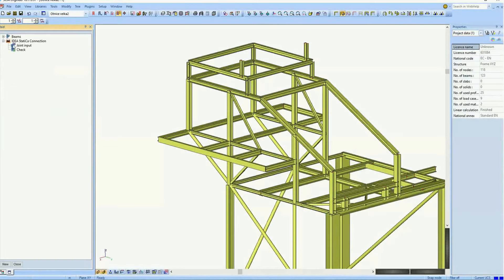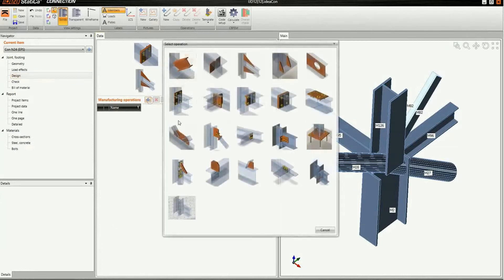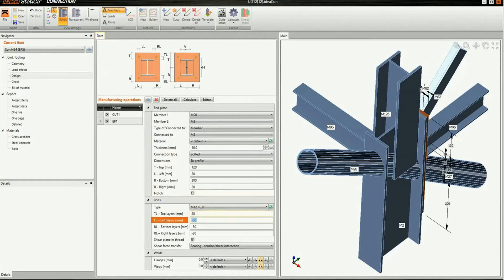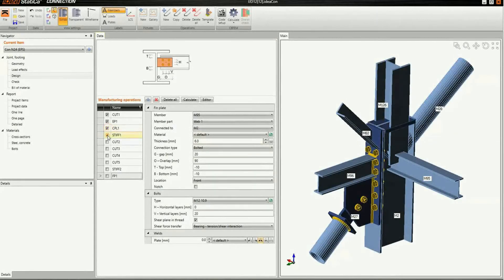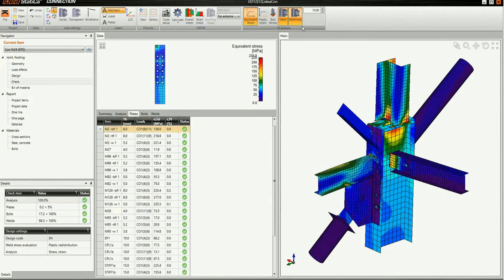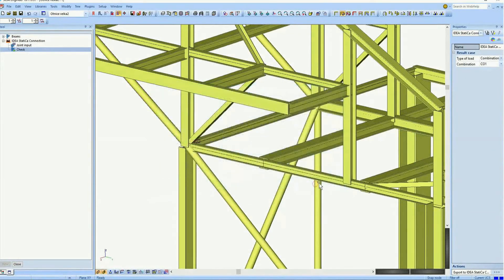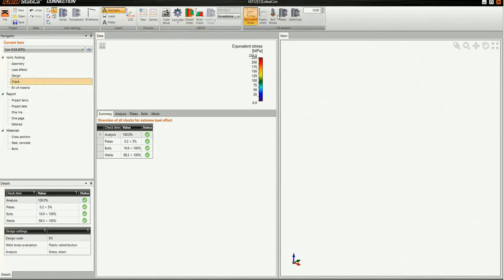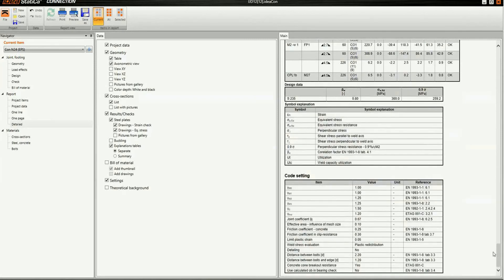Connection design with SCIA Engineer and IDEA StatiCa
The link between SCIA Engineer and IDEA StatiCa Connection. Import of a steel joint from SCIA Engineer and design and check in IDEA StatiCa Connection.